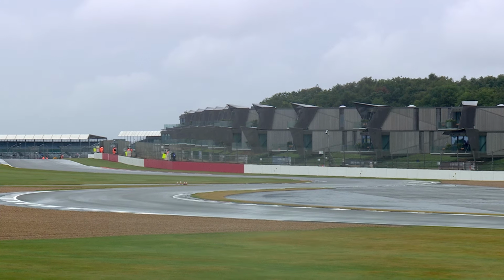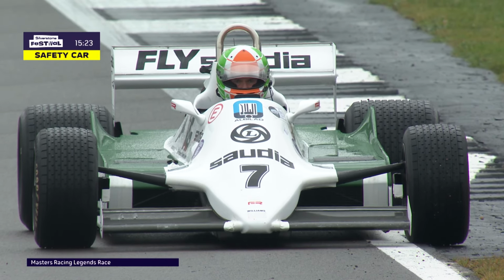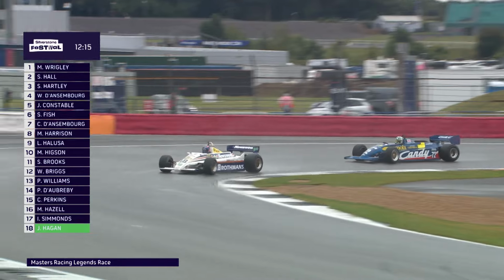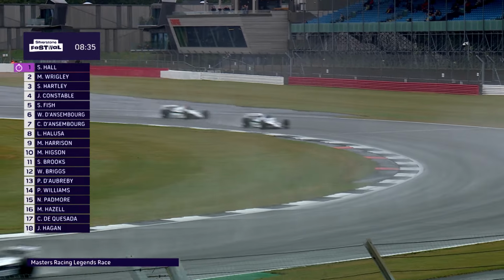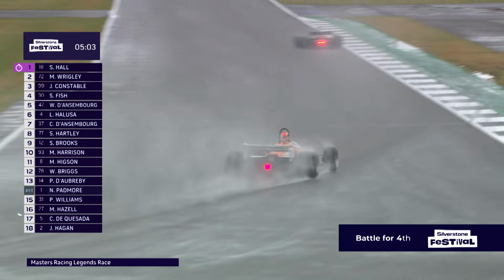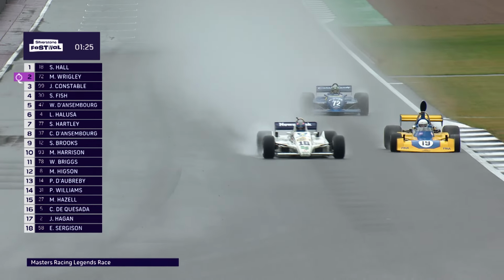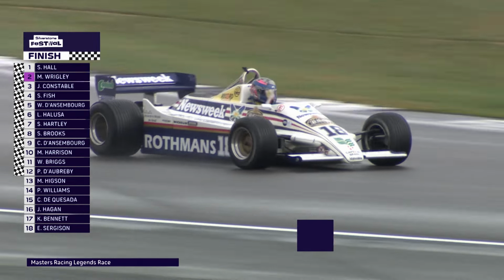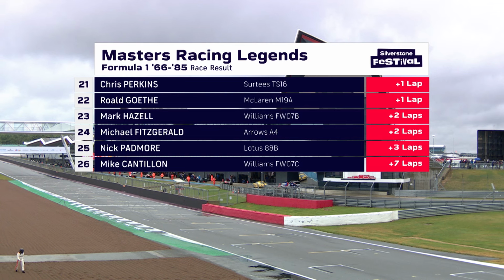Masters Racing Legends (Formula 1 '66-'85) | Race 1 | Silverstone Festival 2024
A damp Saturday afternoon for the August bank holiday weekend saw spray-filled scenes as the Historic F1 cars did battle!